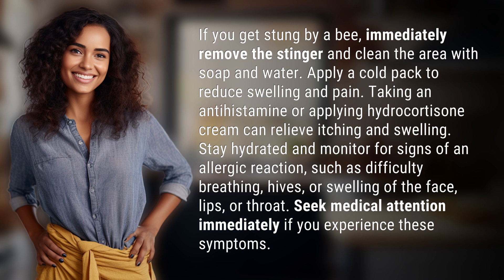What happens if you get stung by a bee?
Bee Sting First Aid: Know What to Do! 👉 Bee Sting First Aid 👉 Learn the steps to take if you get stung by a bee, including how to remove the stinger, treat the area, and recognize signs of an allergic reaction. Be prepared and stay safe!

Laura S. Harris (2024, May 9.) What happens if you get stung by a bee?
    🌐 AskAbout.video